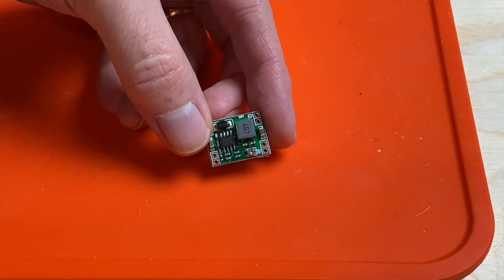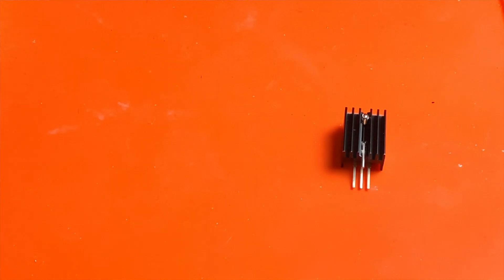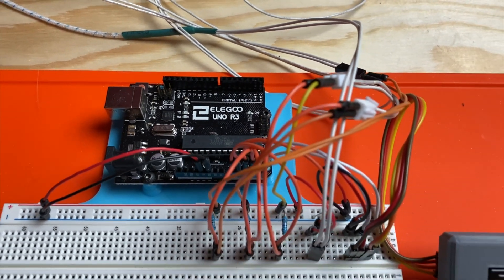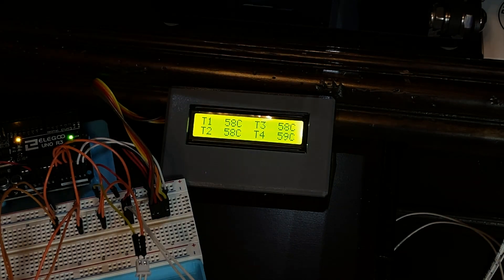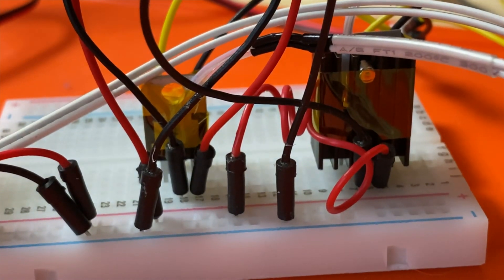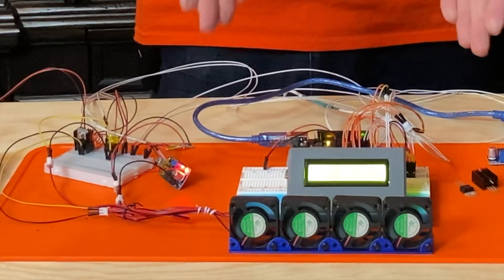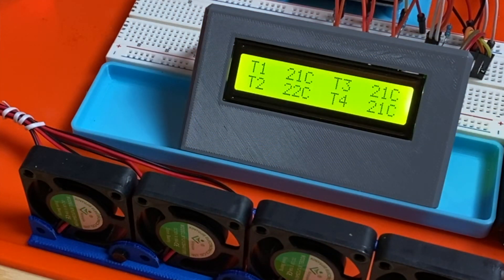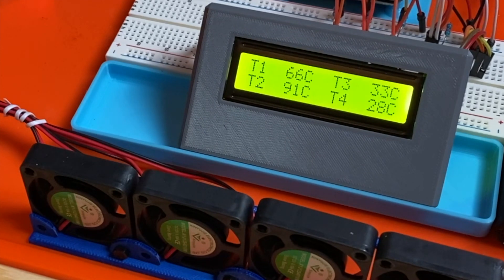Buck Converter vs Linear Regulator for 12V Fans on a 24V 3D Printer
Hello, 3D Printing friends! Today we're going to find out whether it's better to use a buck converter or a 12-volt linear regulator to drive a 12-volt fan on a 24-volt 3D printer.

Need to buy some buck converters? These are the small ones I used: